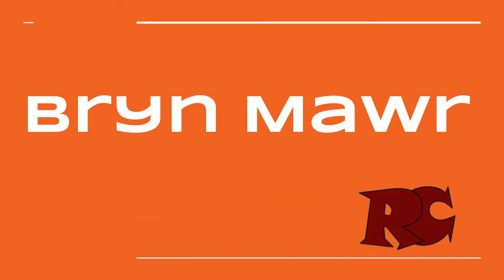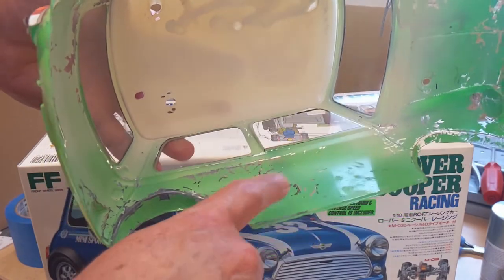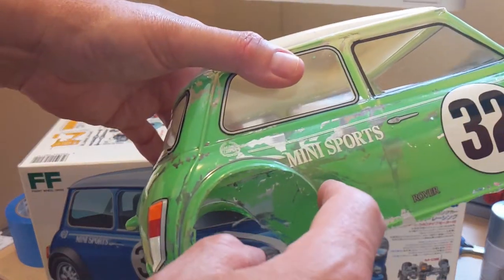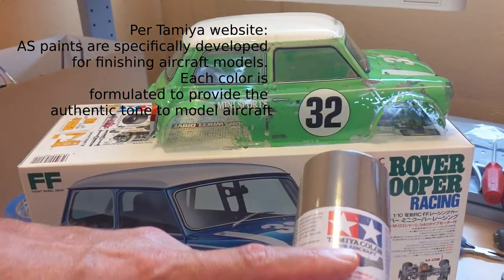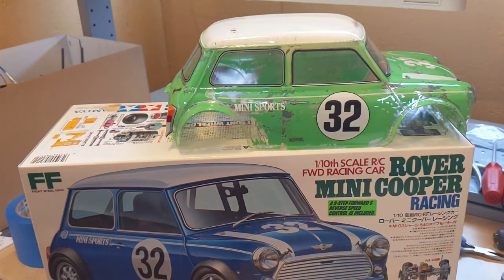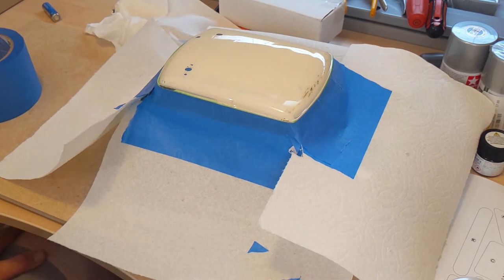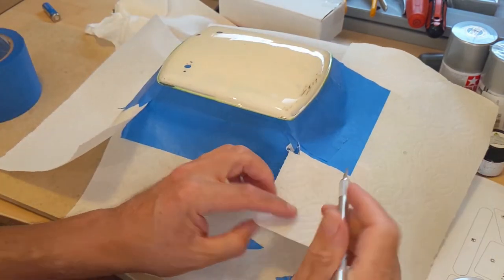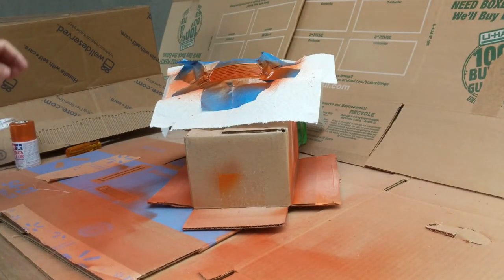Tamiya Rover Mini Cooper Racing Body Refreshening Part 1 of 3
Learn more about Bryn Mawr RC by checking out our blog posts, YouTube Channel, and Instagram

Three part series to freshen the body on my Tamiya Rover Mini Cooper Racing Body.

Thank you to Skyway Model Shop.  Support your LOCAL hobby shop.  This shop carries a huge supply of paints (not many PS versions) and models.

      Chassis name:         M-03
      Chassis type:         Monocoque
      Scale:                1/10
      Chassis release date: 14 Jul 1998
      Motor position:       Front
      Drive configuration:  Front
      Driveline:            Closed gear box
      Motor size:           540

Chapters -
Introduction:              00:17
Plan:                      01:31
Cleaning:                  03:47
Masking for roof paint:    05:36
Painting roof              10:05
Grill painting             10:31
Old paint removal:         13:09
Thank you, be safe:        14:40

Thank you Purple Planet for the music.